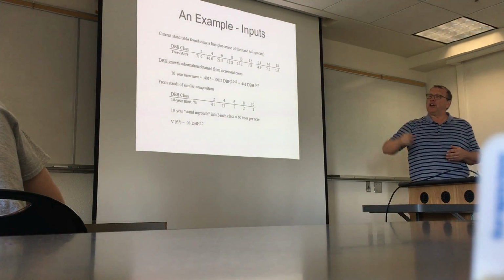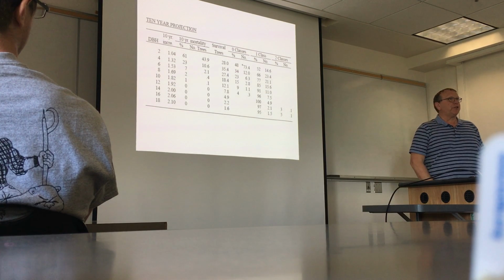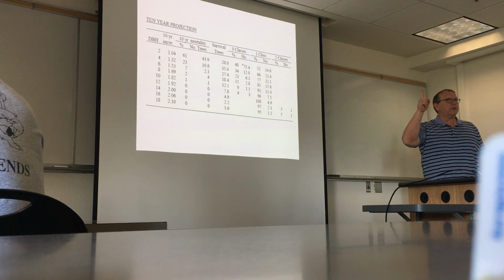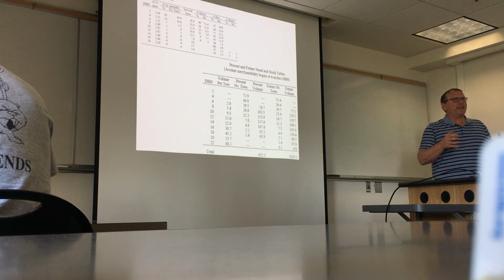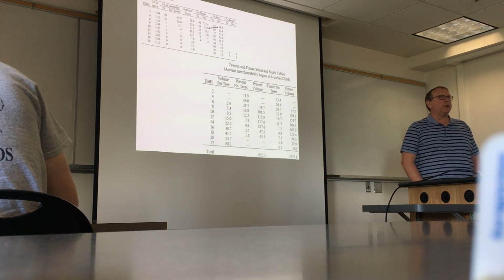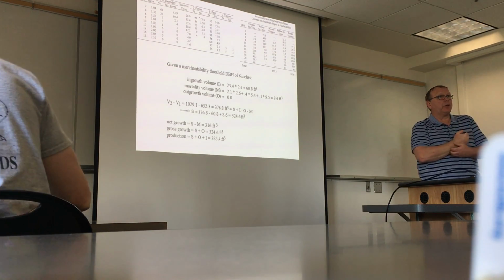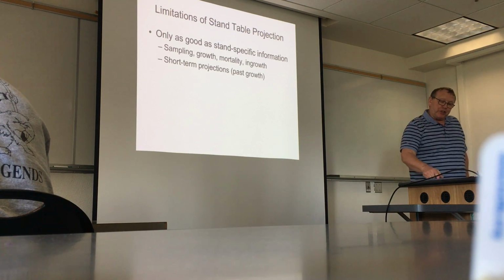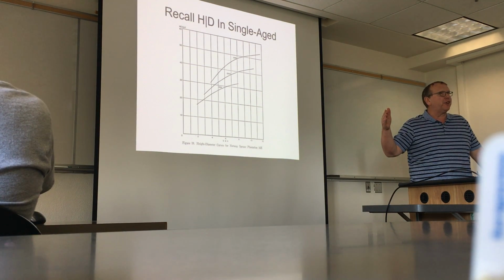FNRM 5218 - April 21, 2017 - Part 2